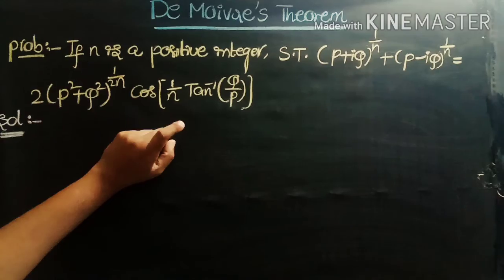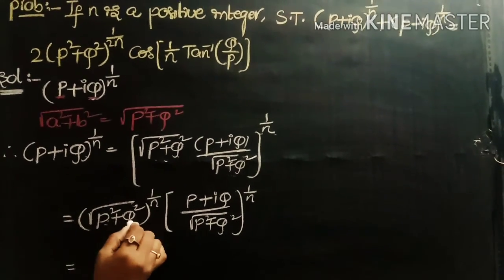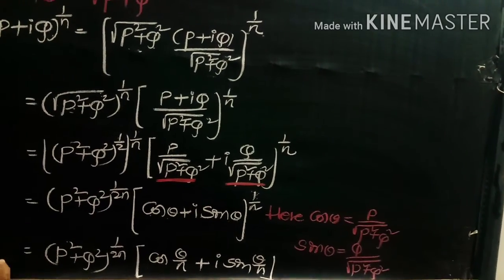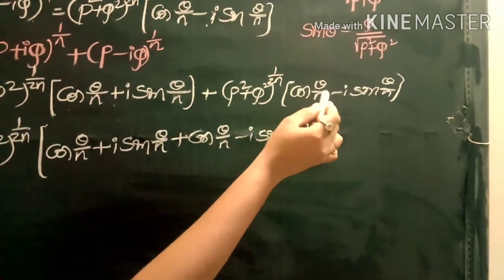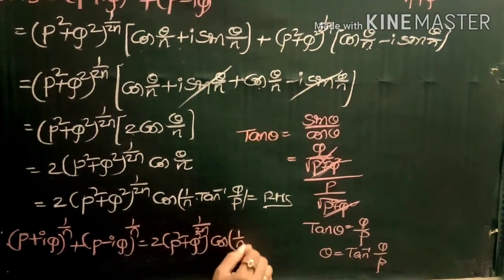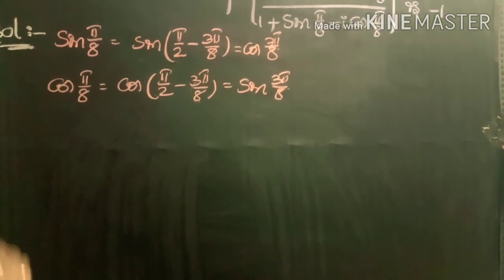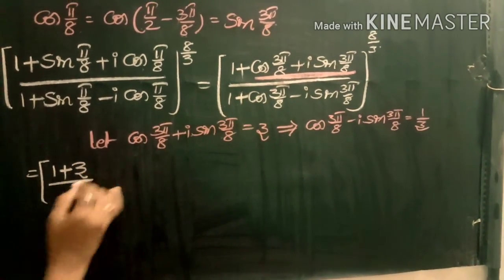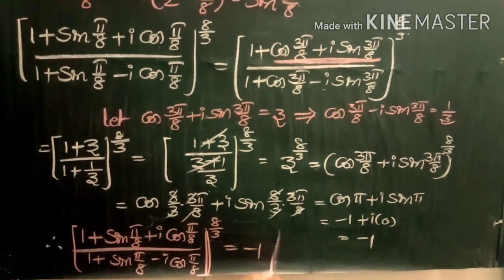DEMOIVRE'S THEOREM / Demoivre's theorem inter 2nd year / Demoivre's theorem class12 part~11